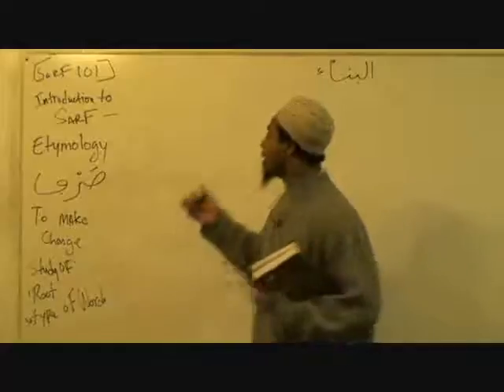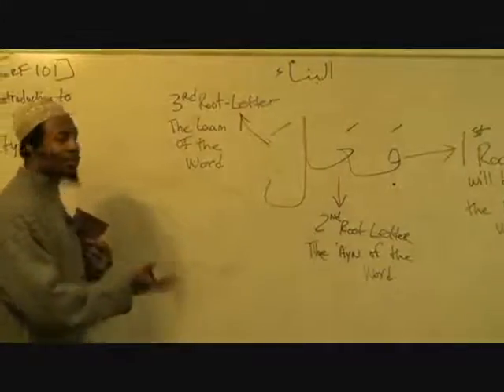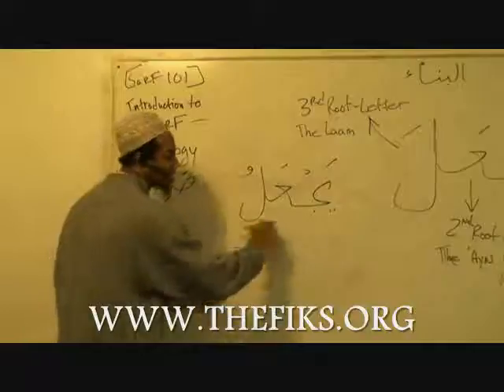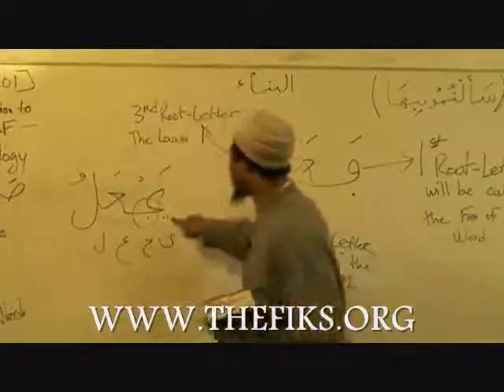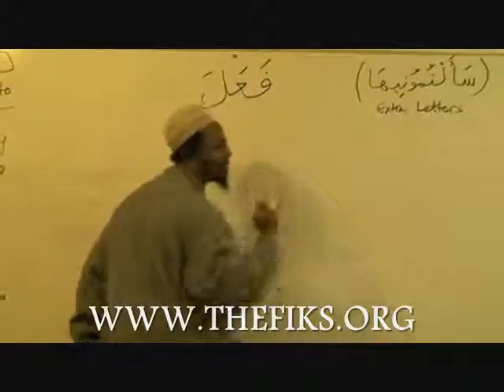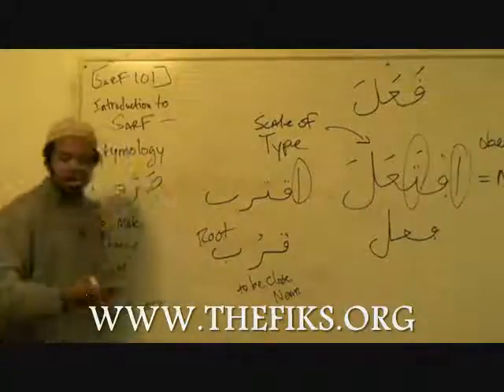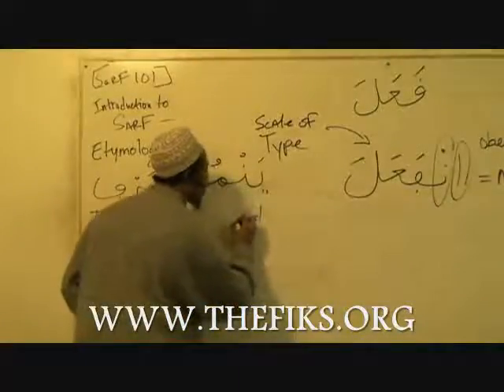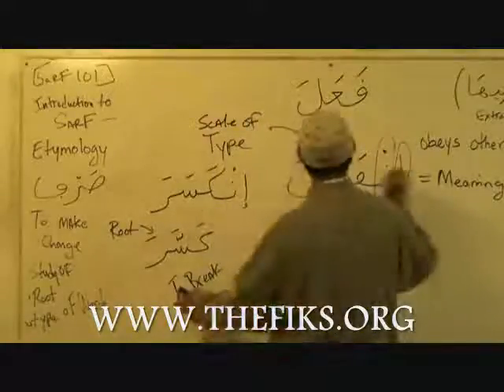Introduction to the science of Morphology ( Sarf)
Video Description:
Welcome to a foundational lesson in Arabic grammar! This video introduces morphology, also known as sarf (صَرْف), which is the science of word formation. You'll learn how a single root word can be transformed into various forms to express different meanings, tenses, and grammatical functions. We'll explore the fundamental principles of sarf and provide examples to help you understand how words are constructed in the Arabic language.

This video is perfect for anyone new to Arabic grammar or looking to deepen their understanding of how the language works. By the end of this lesson, you'll have a clear grasp of the concept of sarf and its importance in mastering the Arabic language.